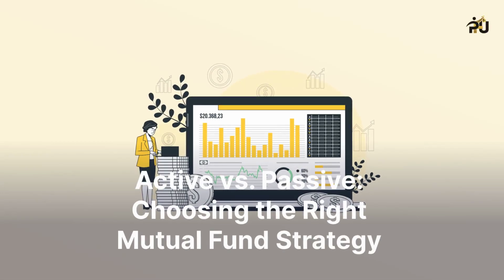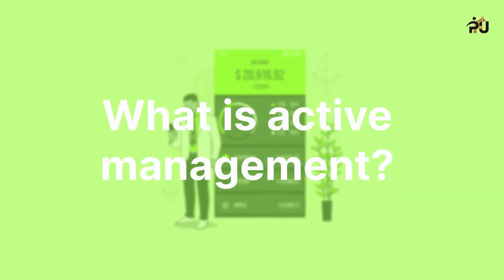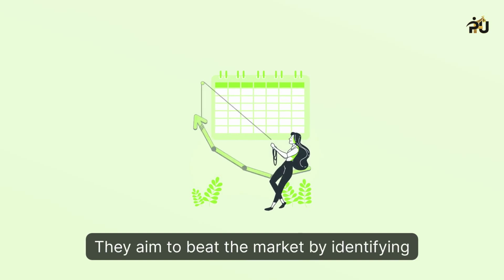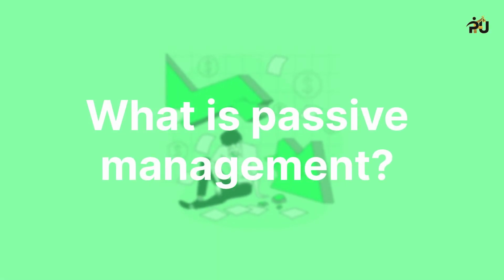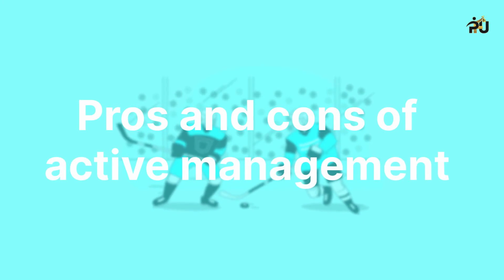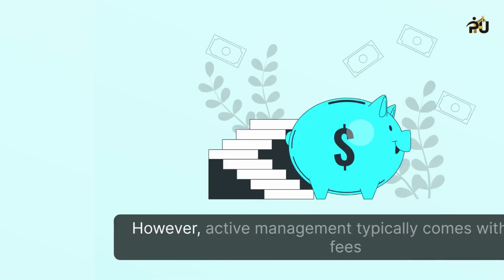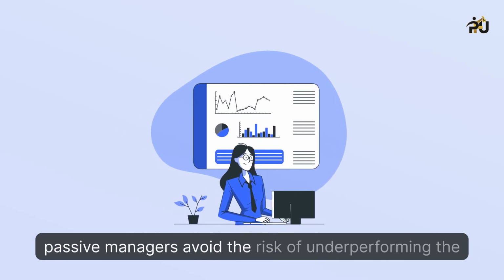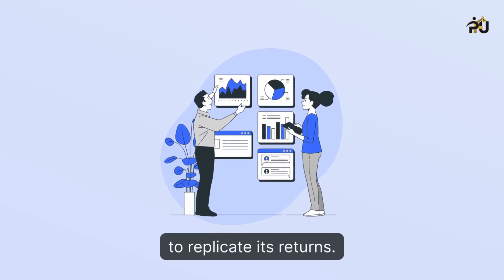Active vs. Passive: Choosing the Right Mutual Fund Strategy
📈🤔 Ready to level up your investment game? Let's dive into the world of mutual fund strategies!

In this video, we'll break down the differences between active and passive management, helping you make an informed choice for your investment goals.

🔍 Active Management: Beat the Market
Discover how skilled fund managers aim to outperform the market through research, analysis, and judgment. Get insights on identifying undervalued stocks, sectors, and timing the market.

🔍 Passive Management: Ride the Market Waves
Explore the strategy of mirroring a specific market index, like the S&P 500. Learn how diversified portfolios and index funds can match market returns.

⚖️ Pro and Cons: The Best Fit for You
We'll outline the advantages of active management, including potential higher returns, while considering the higher fees. Likewise, we'll uncover the perks of passive management -- avoiding underperformance and benefiting from lower expense ratios.

Don't leave your mutual fund strategy to chance! Join us in this video to make a smart move towards financial success!